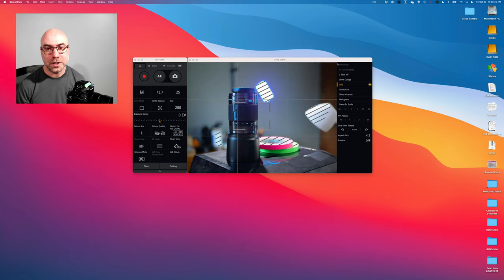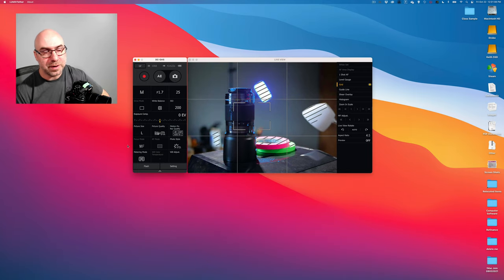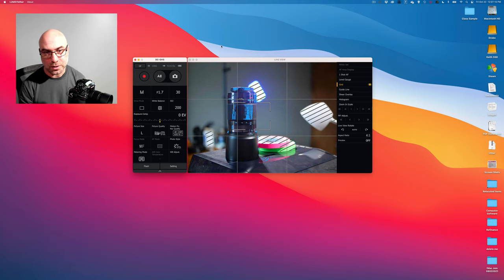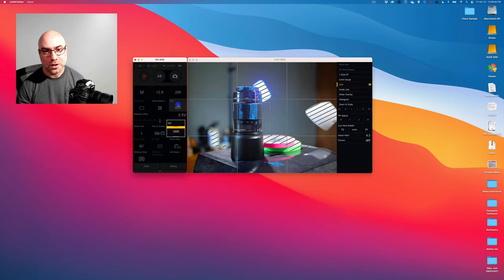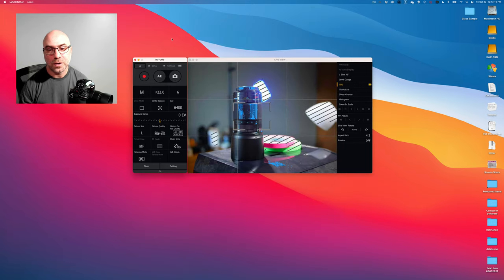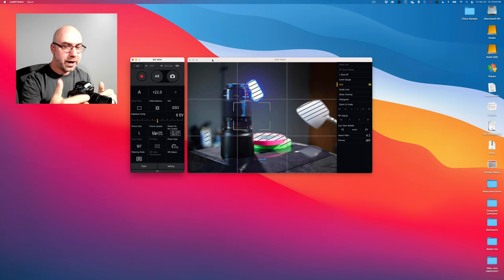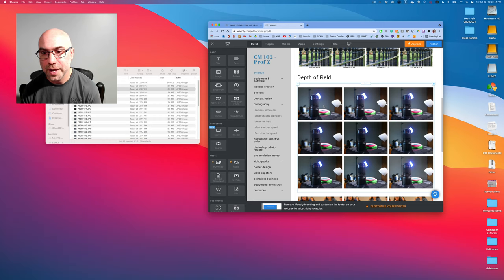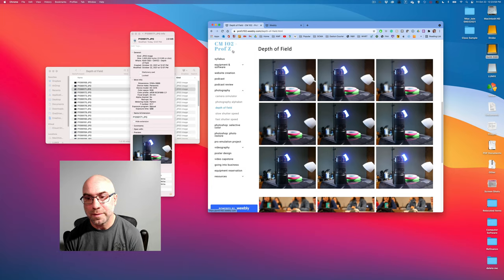Photography - Depth of Field Assignment Walkthrough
A step by step guide on how to do the depth of field assignment for CM 102.